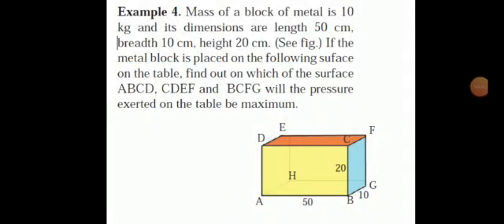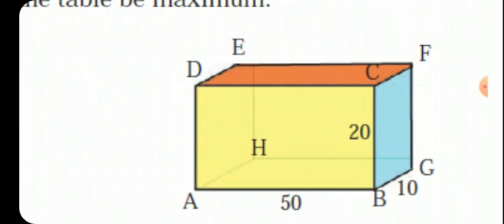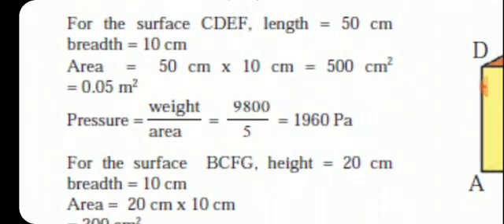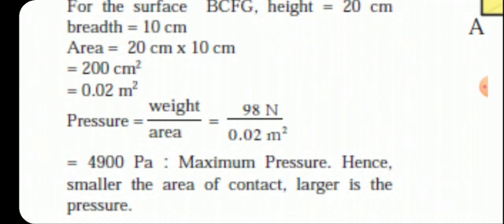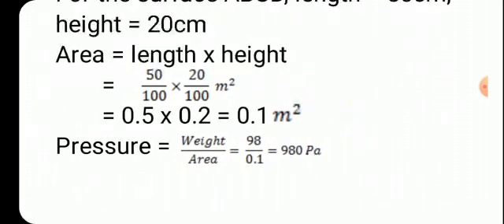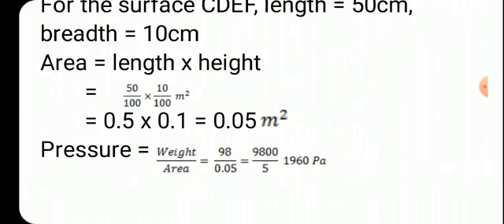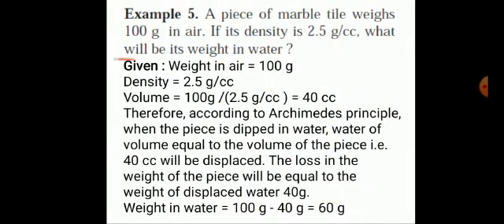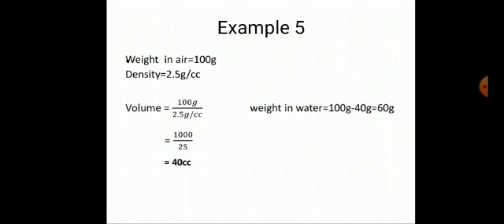Science std 8 part14